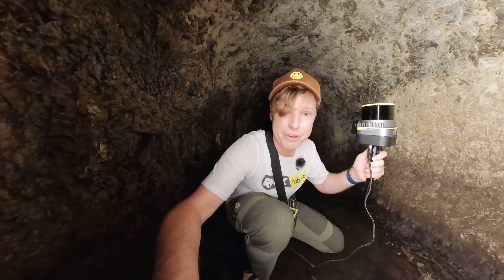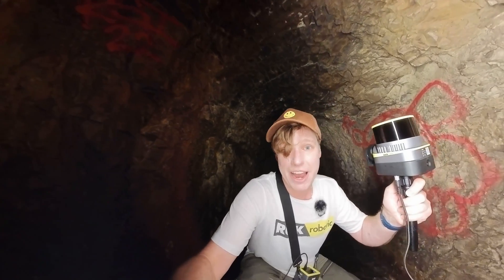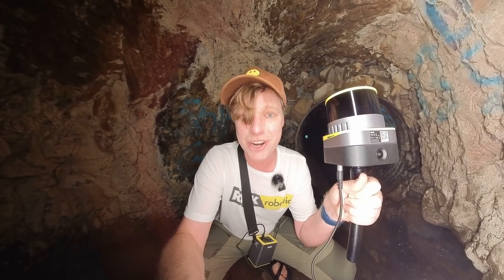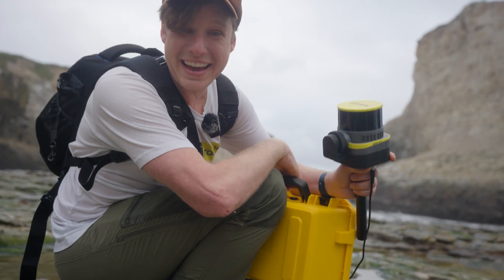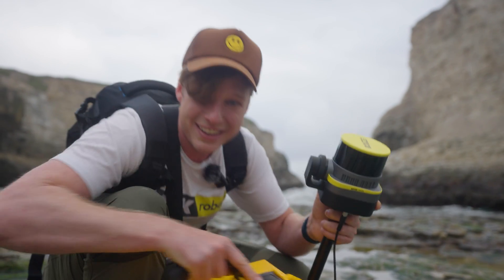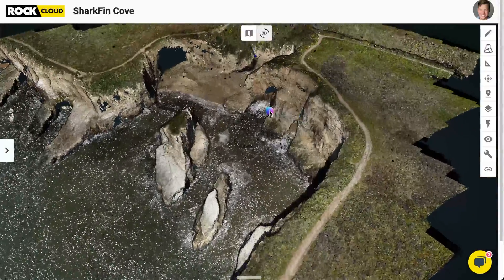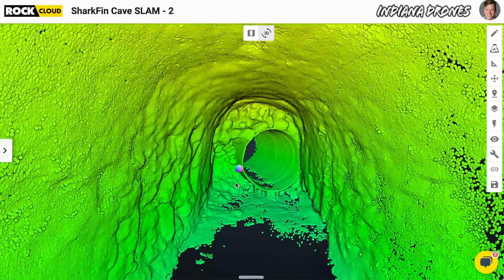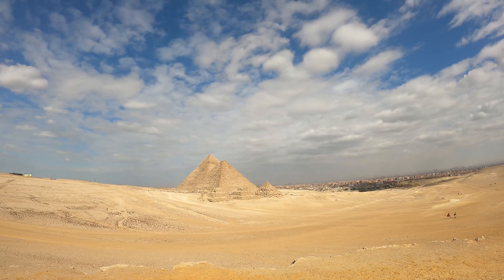Worlds best (2023) Drone LiDAR works in a Cave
Welcome back, Indiana Droners! In this video, we're taking you on an extraordinary journey to one of Northern California's hidden gems - SharkFin Cove. Brace yourselves as we dive deep into a mysterious cave and soar above the majestic coastline, all in stunning 3D!

Our guide on this adventure? The state-of-the-art ROCK R3 Pro LiDAR camera, in SLAM mode! We're pushing the boundaries of drone technology and giving you an unparalleled look at this incredible location. Check out the ROCK R3 Pro here:

We start off by navigating the intriguing labyrinth of the cave at SharkFin Cove, creating a detailed 3D model with the ROCK R3 Pro. The LiDAR camera, with its superior SLAM technology, captures every crevice and formation in the cave, providing a unique perspective of this natural wonder.

Then, we take to the skies with the DJI M300 drone, fitted with the same ROCK R3 Pro LiDAR camera. As we glide over the majestic coastline, the drone captures a stunning bird's eye view, mapping the entire area with remarkable precision.

But we don't stop there! We bring together these two datasets to create an immersive 3D world of SharkFin Cove. The result is a seamless blend of the underground and the aerial, a comprehensive representation of this breathtaking location like you've never seen before!

Want to explore this 3D world for yourself? Head over to our dataset at: